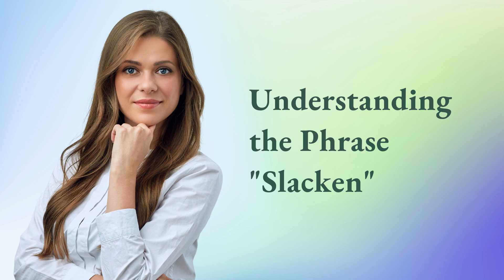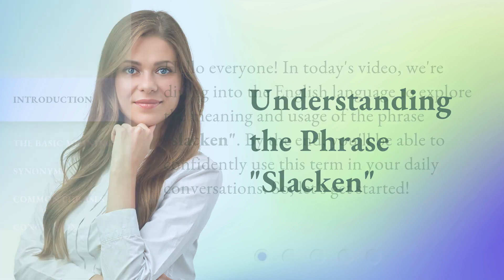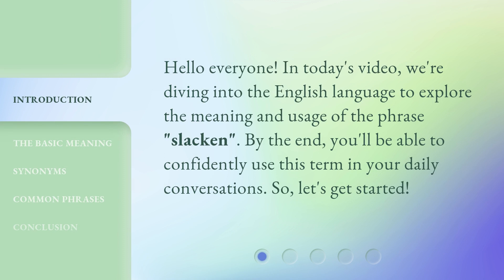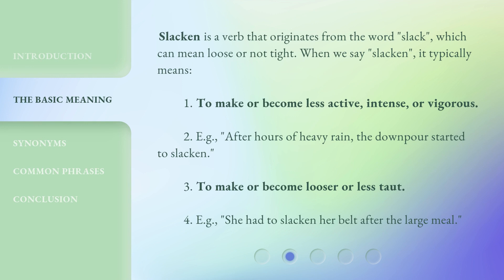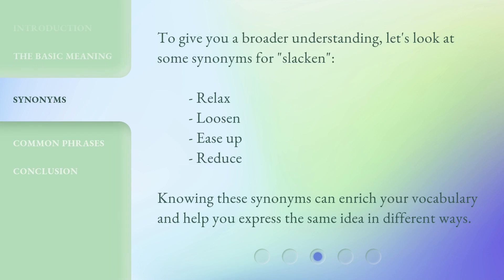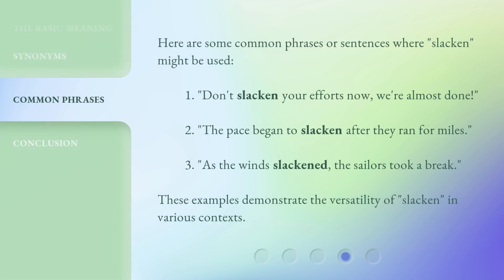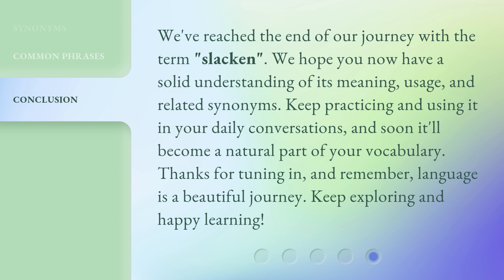Understanding the Phrase "Slacken"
Unlocking the Meaning of 'Slacken' • Discover the true meaning and versatile usage of the word 'slacken' in this engaging video. Learn synonyms, common phrases, and how to confidently incorporate it into your conversations.

00:00 • Introduction - Understanding the Phrase "Slacken"
00:25 • The Basic Meaning
00:59 • Synonyms
01:18 • Common Phrases